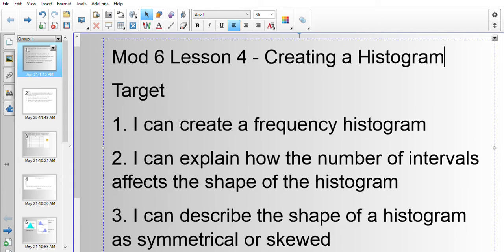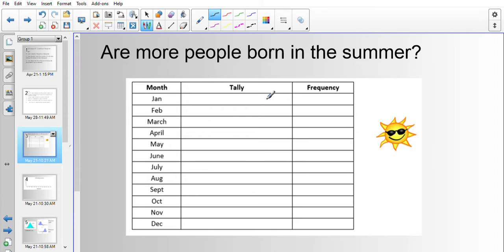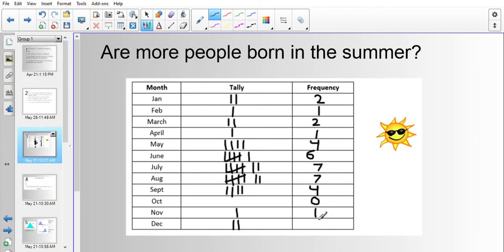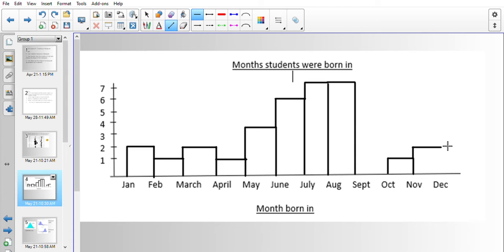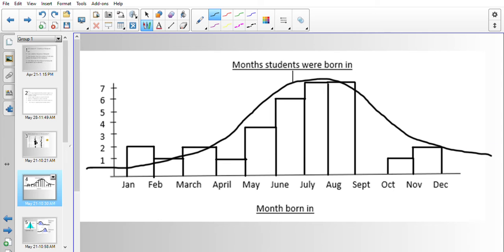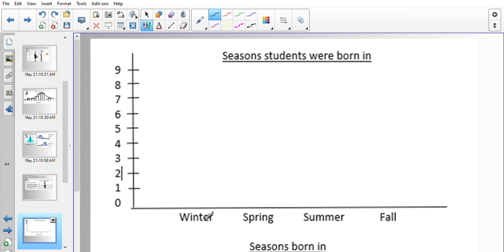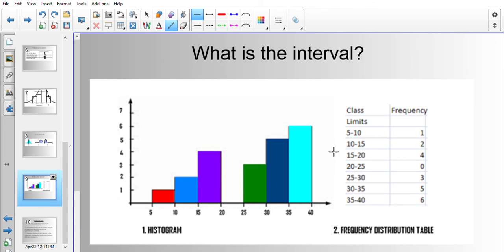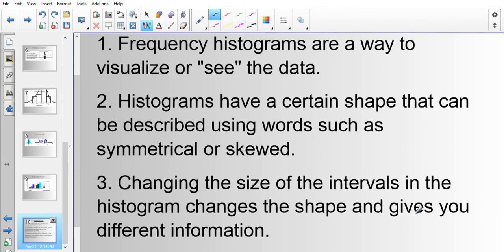06/01/202 - 6th Grade Math - Mod 6 - L4 - Creating a Histogram